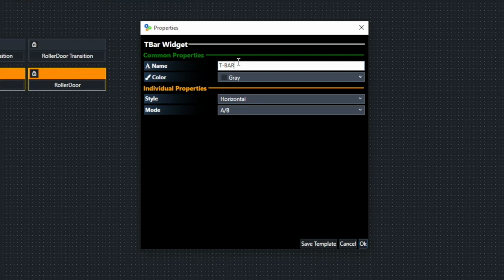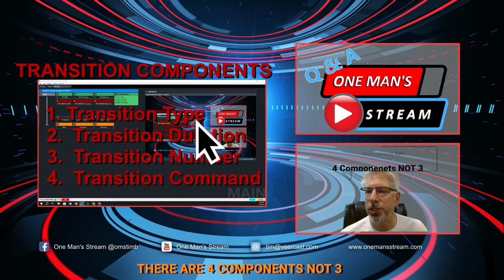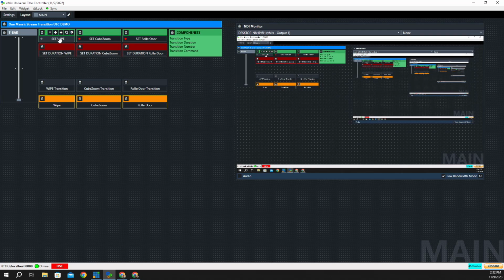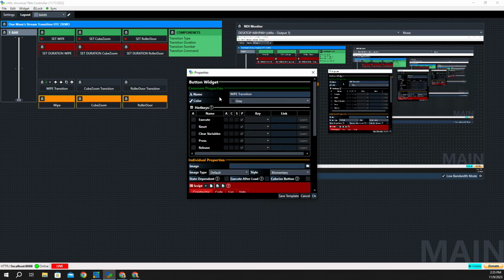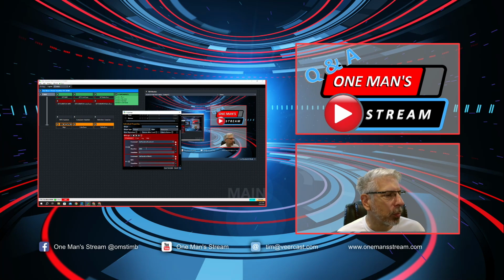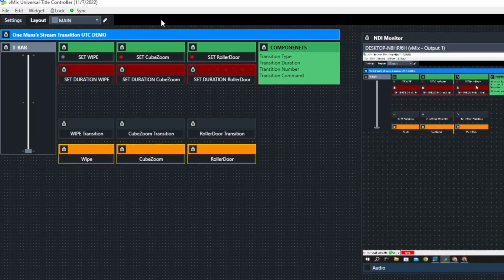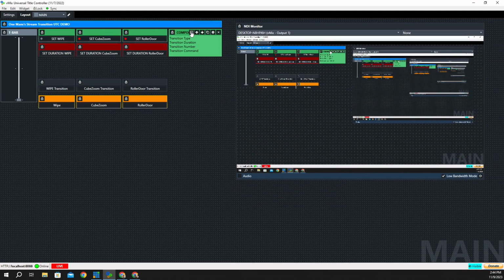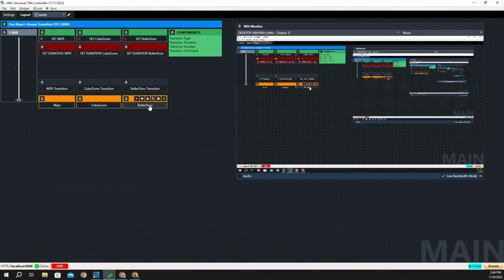Creating and Controlling Transitions in vMix UTC | One Man's Stream EP 79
This tutorial details how to create and control vMix transition using vMix UTC.  We chronicle which commands are needed to select the transition type and how to set the duration of the transition.  We explain the transition numbering.  Lastly we put it all together and show the vMix UTC commands needed to play out your transitions.  We also explain the vMix UTC T-Bar.  We use a step wise approach to make it easier for you to setup transitions in your next vMix UTC controller creation.